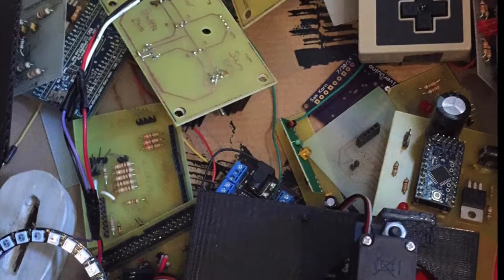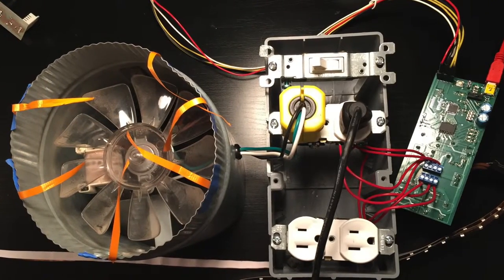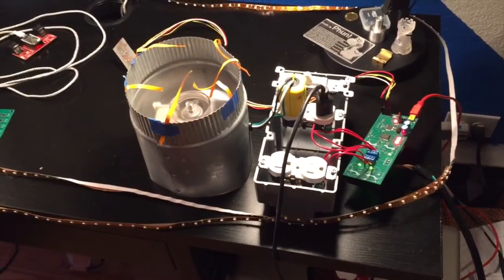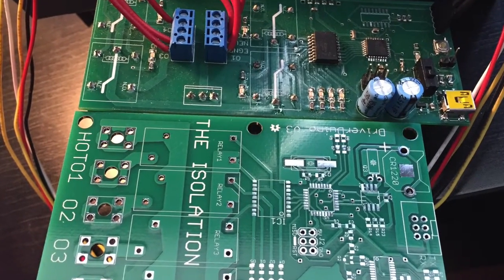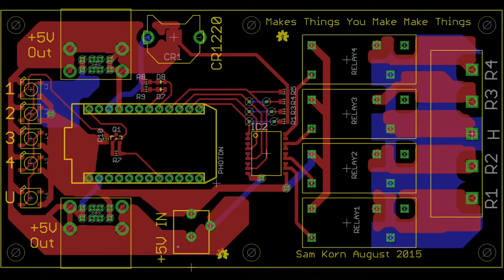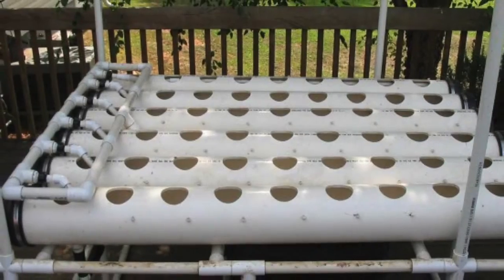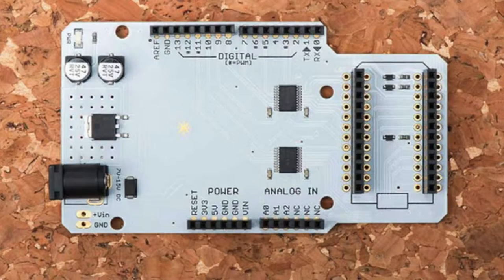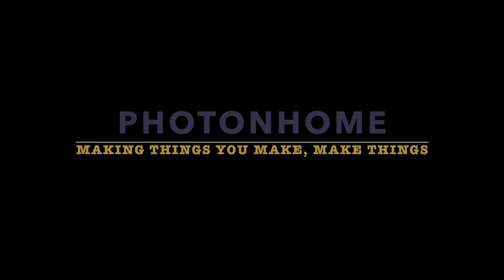PhotonHome HackADay QuarterFinals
The PhotonHome is the next step in bringing the Photon environment to AC powered applications. This video is for the quarterfinals of the HackADay prize, though the project will go on, whatever the result!